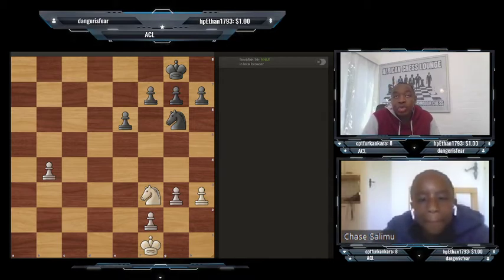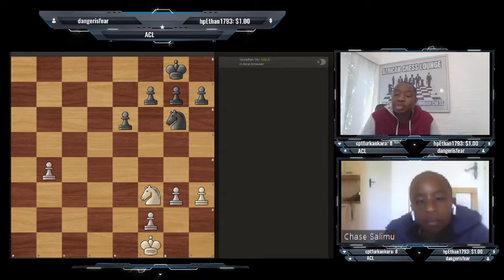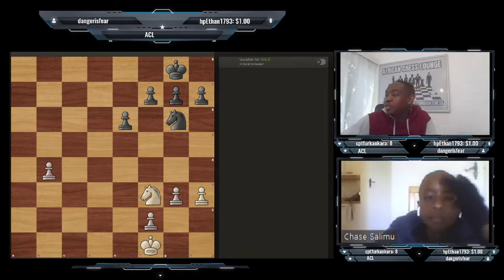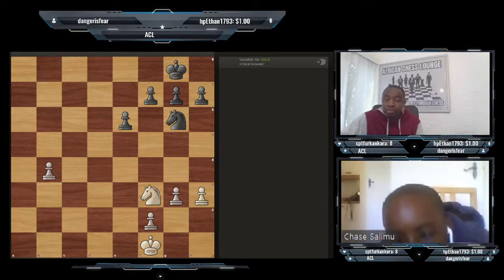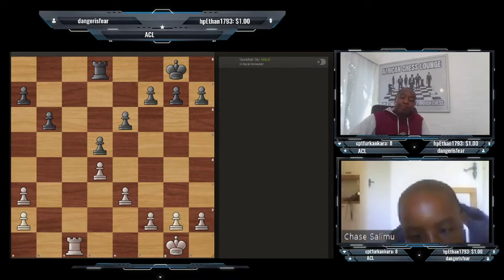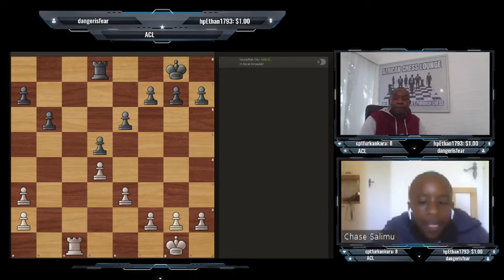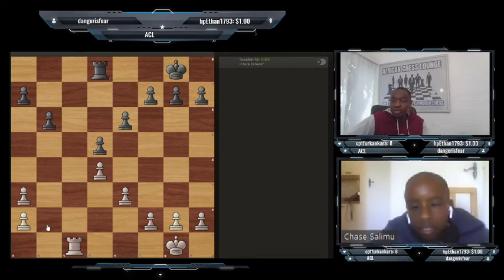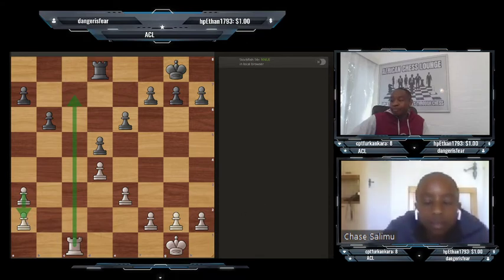Lesson on evaluation in chess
Lesson on basic evaluation in chess